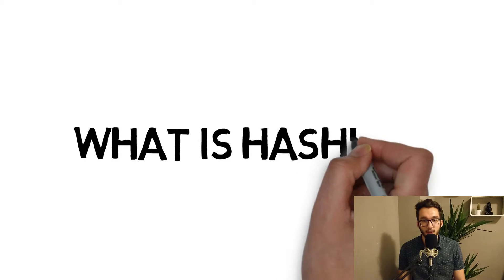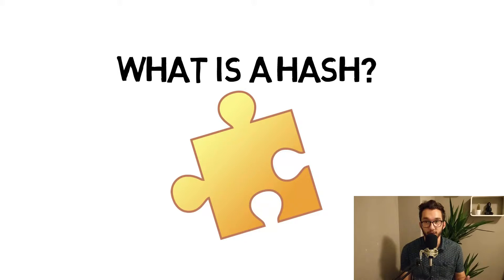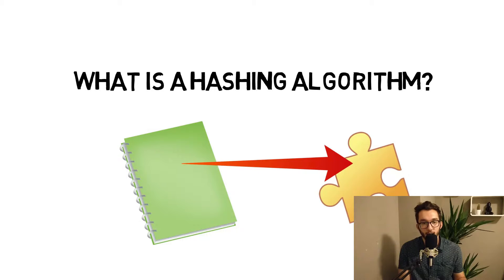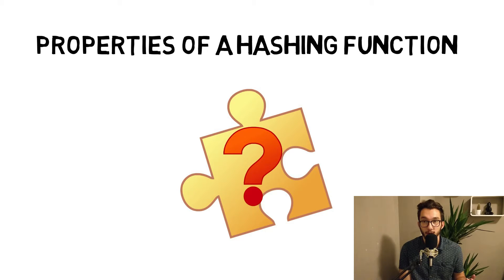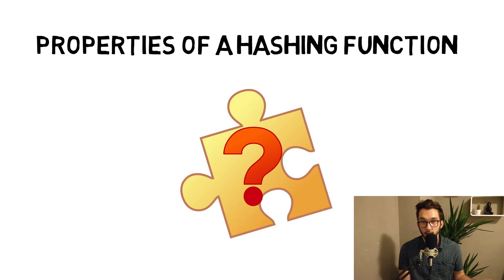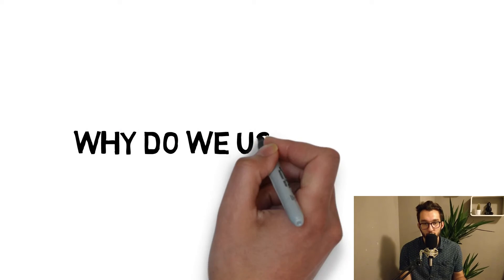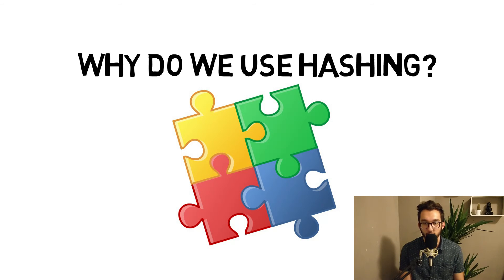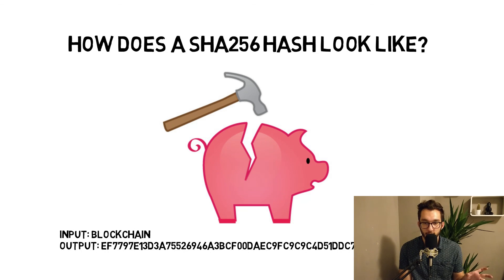What is a Hash? - Blockchain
This video will go into more details what a hash in blockchain actually is.